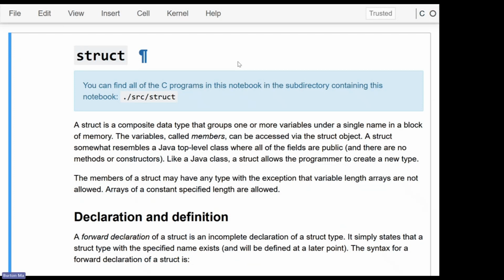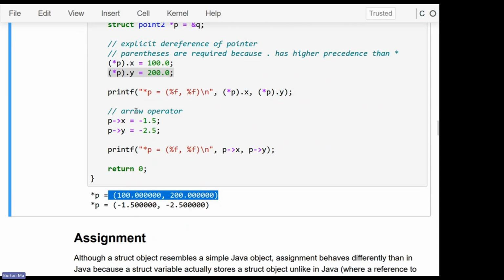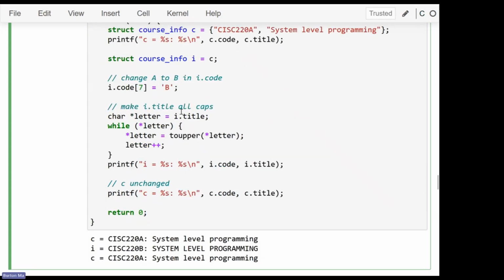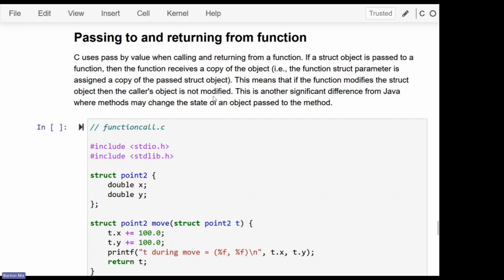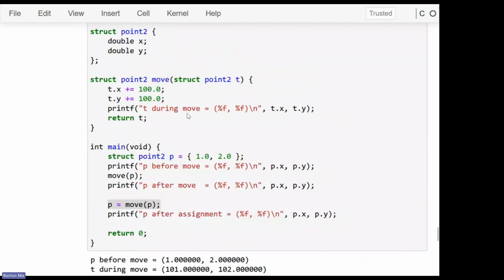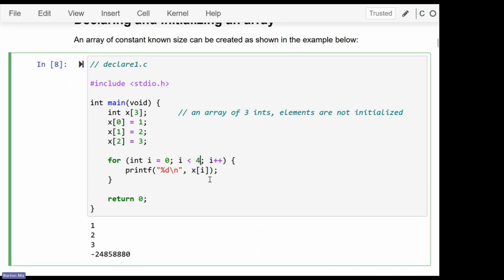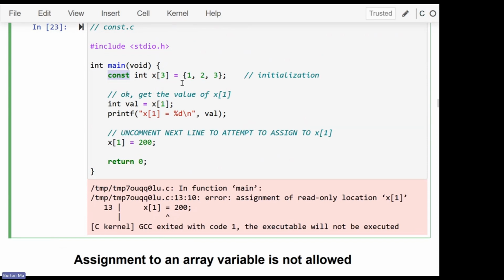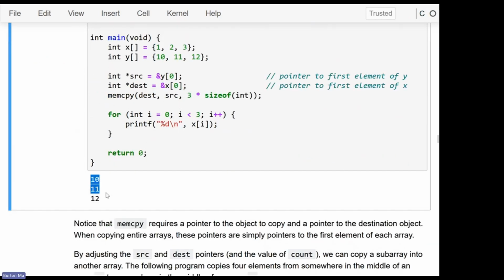2024-03-11: Structures; Arrays